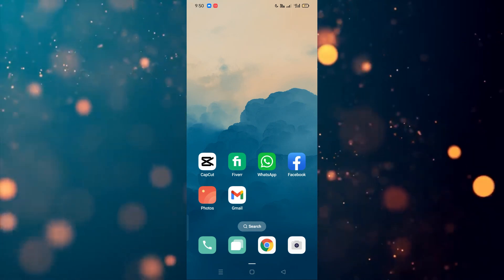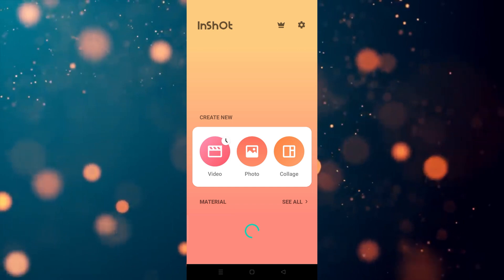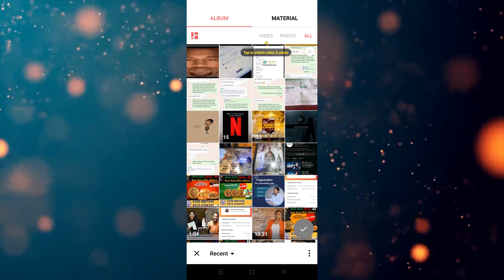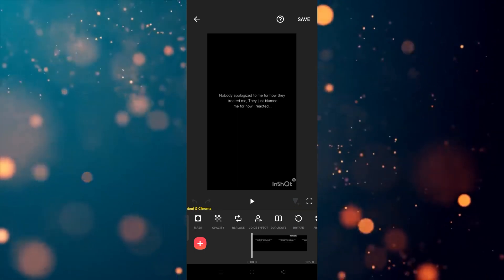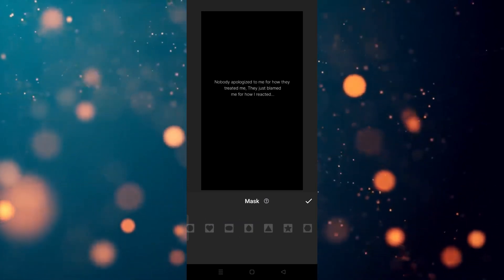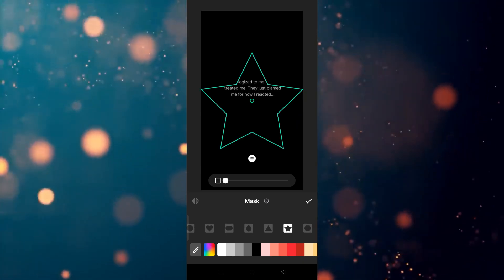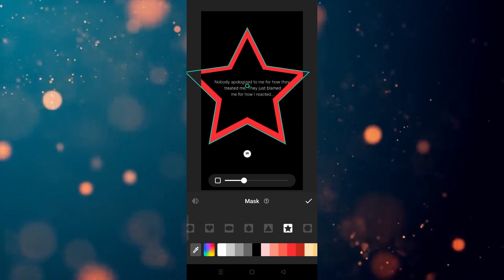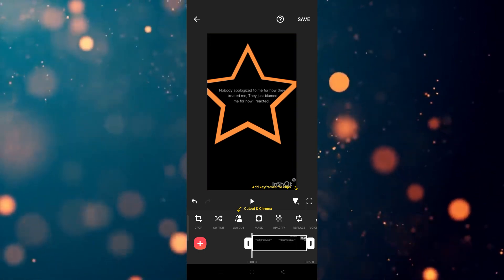How to Use Mask Option on Inshot App [easy]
"Using the Mask option in InShot app is simple. After importing your video or image into the app, tap on the 'Mask' icon from the editing toolbar. This will bring up various masking options such as shapes, text, or freehand drawing. Choose the desired masking option and apply it to the part of the video or image you want to mask. You can adjust the size, position, and opacity of the mask as needed. Once you're satisfied with the masking, tap on the checkmark icon to apply it. Your masked video or image is now ready to be saved or shared."